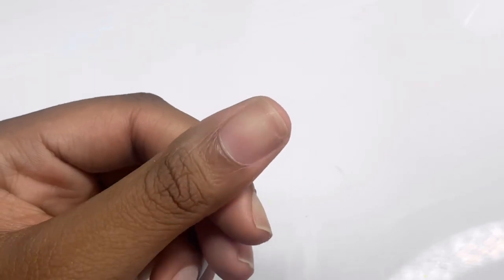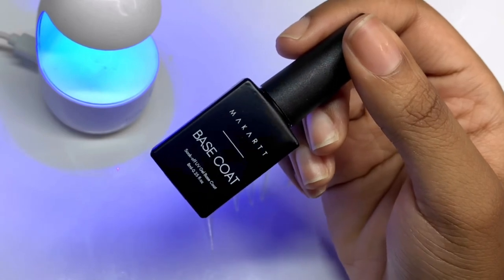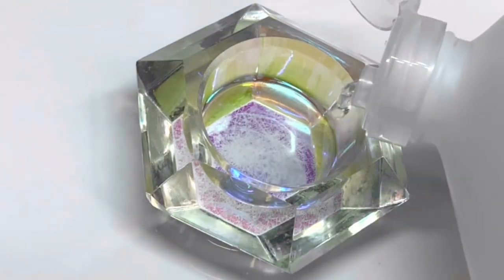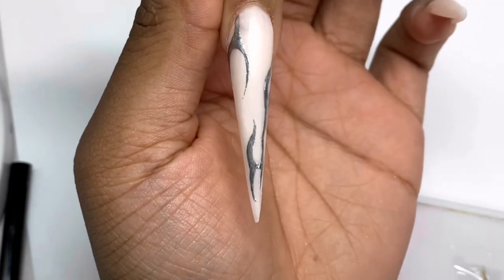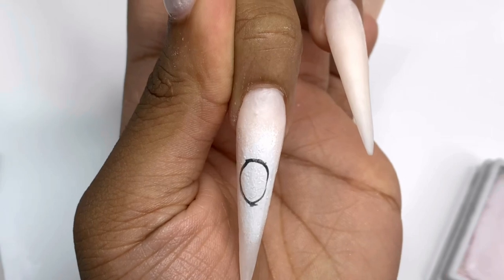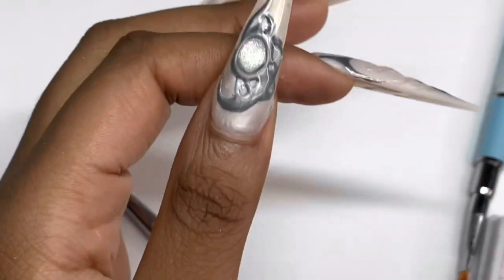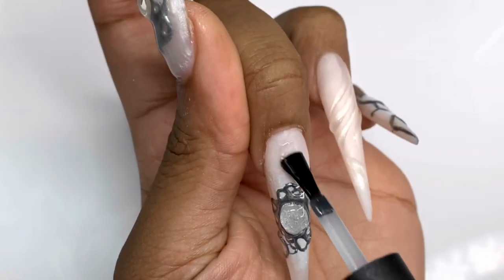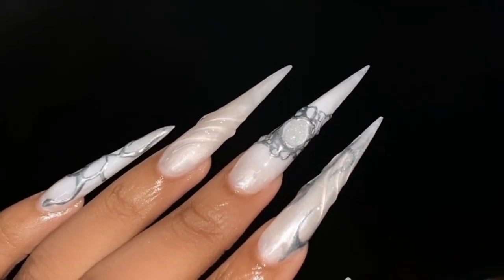CYBERCORE POLYGEL NAILS 💿⛓️🫧✨ 3D Nail art + White Aura Nails without an Airbush | Polygel Tutorial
♡Hello loves♡ Welcome back! Makartt has sent me more polygel to try out and another shade of their GLUX solid builder gel. I show you guys how I achieved these cybercore nails with poylgel step-by-step! This video is pretty easy to follow ✨

Makartt's Amazon store
Champagne Frost GLUX

♡ Don't forget to check out nailsbysizzle Instagram! Her cuticle oils smell amazing and they're affordable! ♡

Products used:
Gel X Lamp
Stilletto Nail Tips
Chrome Paint
Rhinestone Gel
Makartt Fine Drill Bit
Makartt Top & base coat
UV Lamp
most affordable UV lamp i could find

♡thank you for 2,679 of you and supporting my content♡

~timestamps
intro 00:00
nail prep 00:10
application 04:48
filing 09:55
gel art 13:43
outro 19:08